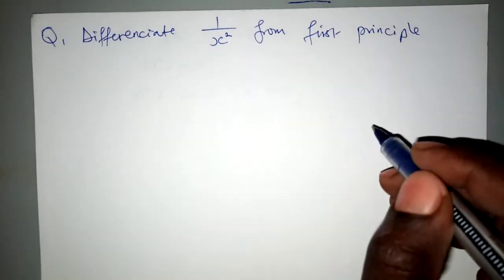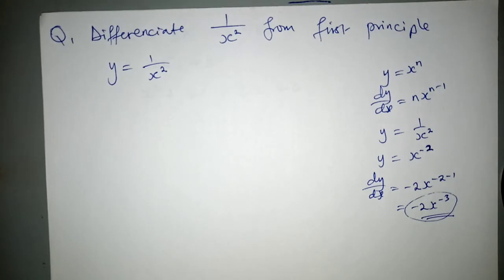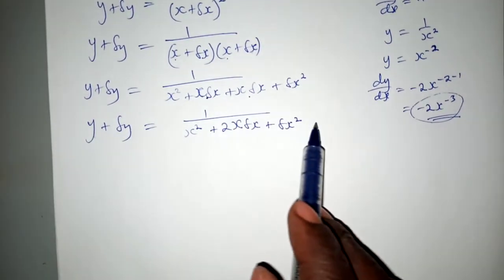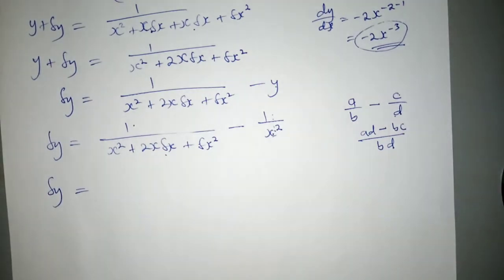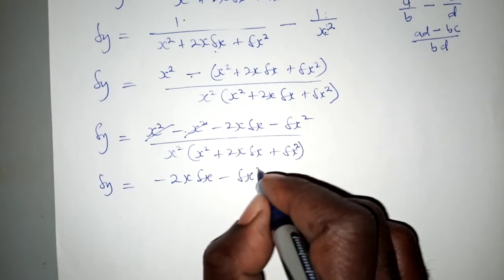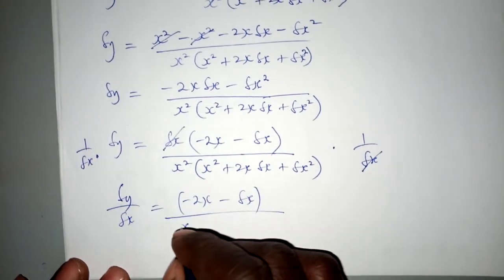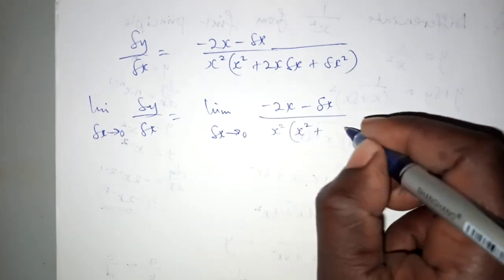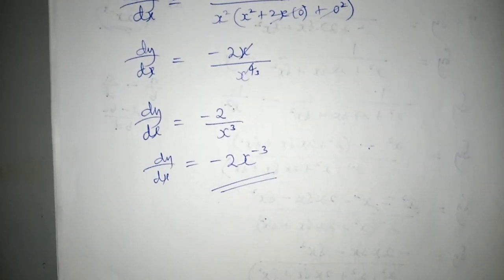Differentiate y=1/(x^2) from first principle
In this lesson, we show how to differentiate a function Y=1/(x^2) from first principle.